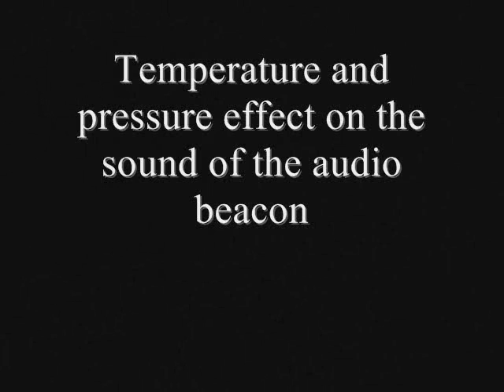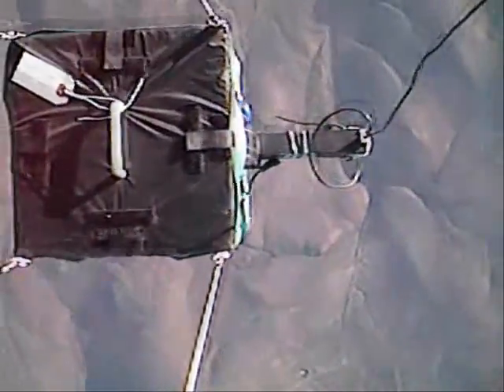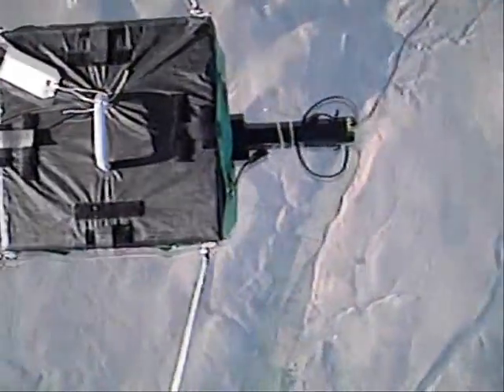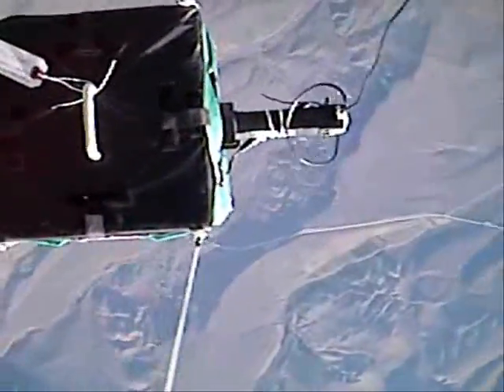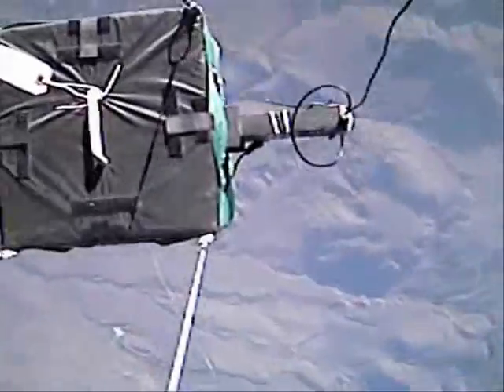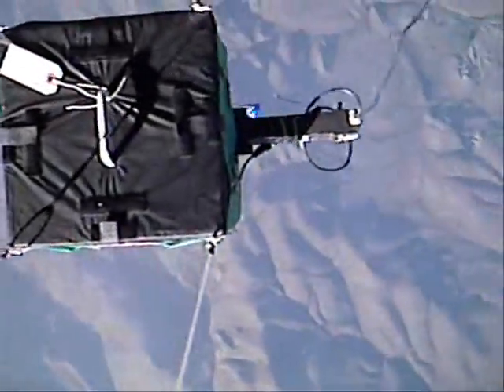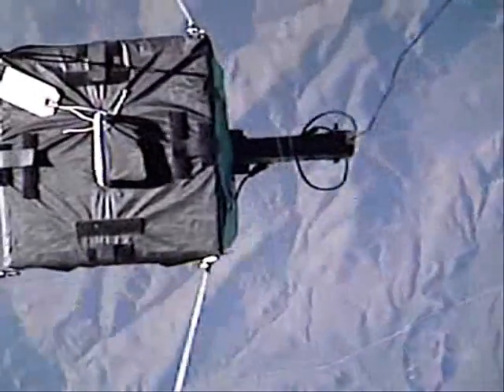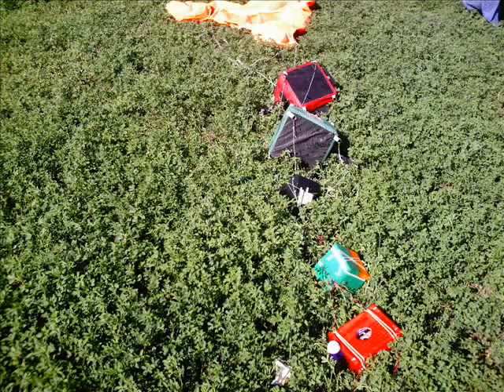NearSys Flight 07A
The first near space flight for NearSys for 2007